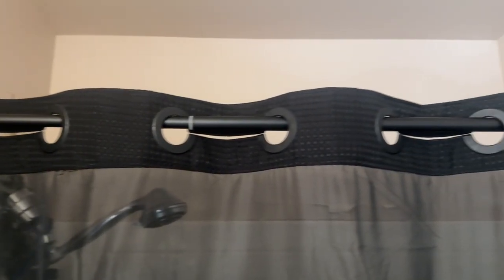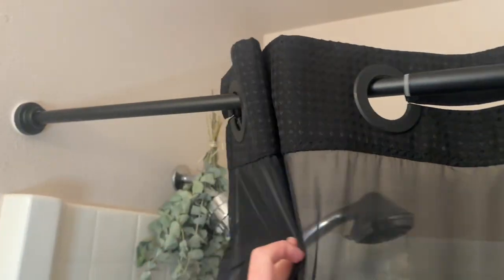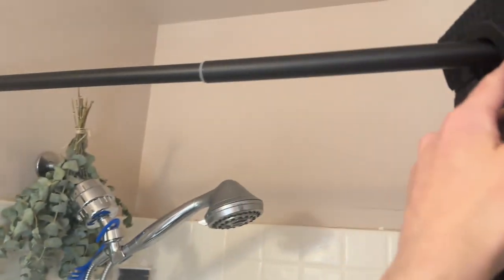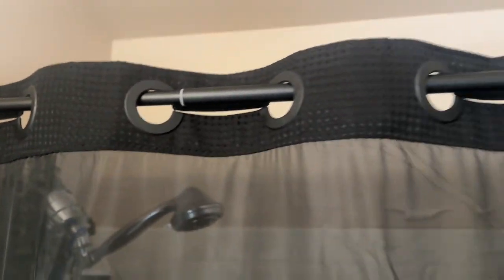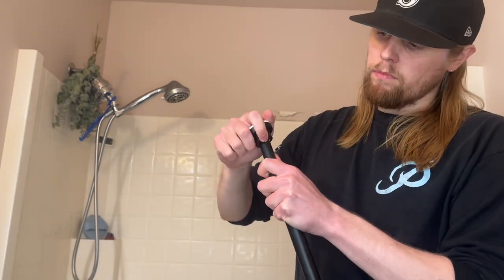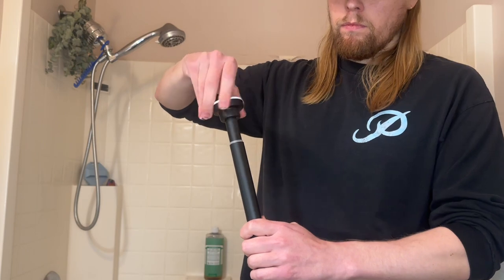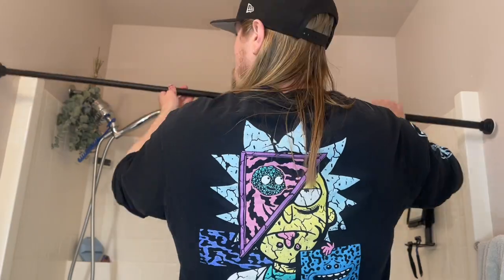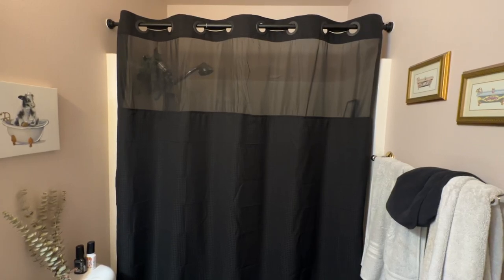This shower curtain rod is MODERN and STYLISH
In this video, I am reviewing this Ausemku Shower Curtain Rod from Amazon. This stylish and modern rod features a sleek matte black finish and is made of metal. It is easy to adjust and will bring a touch of elegance to your bathroom.